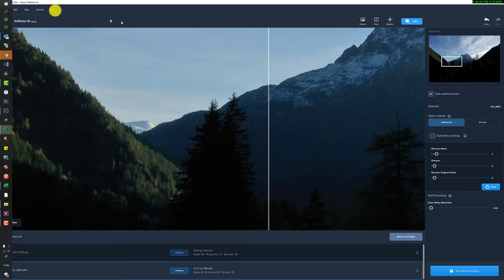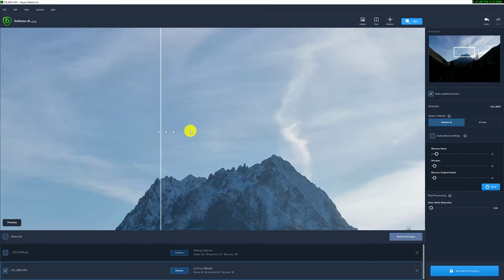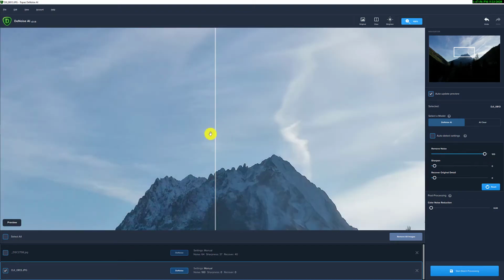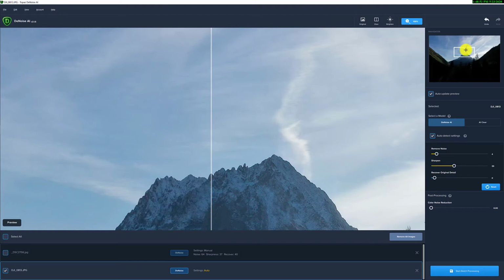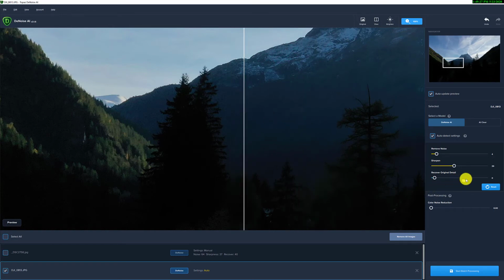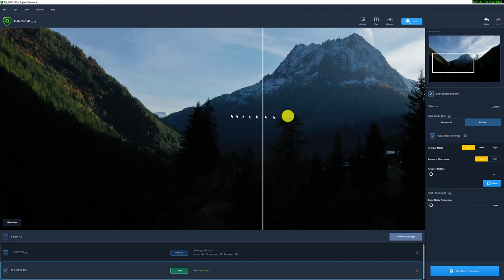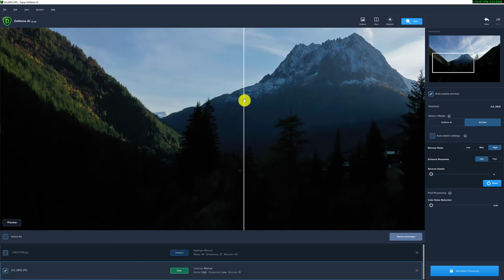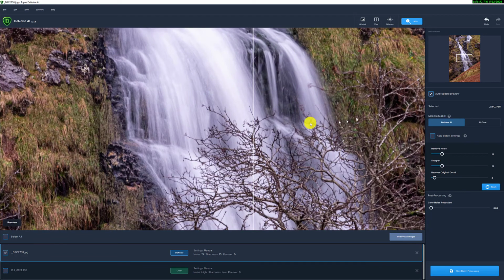Topaz AI De-Noise #90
In this short video, I show the artificially intelligent software from Topaz Labs called Topaz De-Noise AI. I am not sponsored in any way by them but just wanted to bring this software to your attention as a potentially interesting tool for getting potentially less noisy images and better sharpening.

Equipment :
Sony RX100 Mark7 - vlogging camera
Sirui Tripod
Rode Wireless GO audio